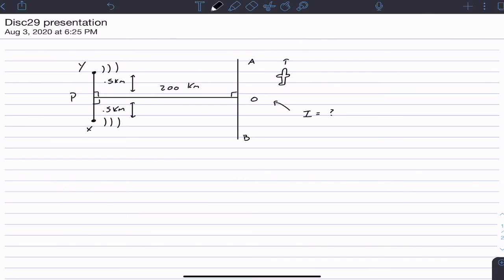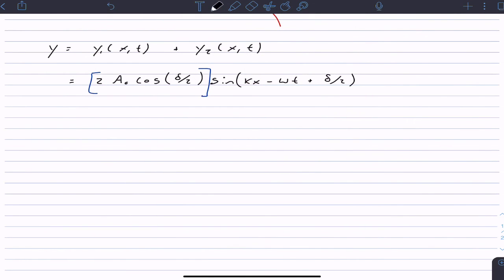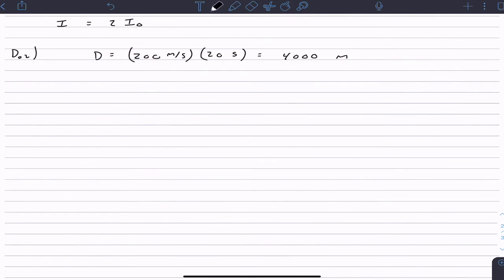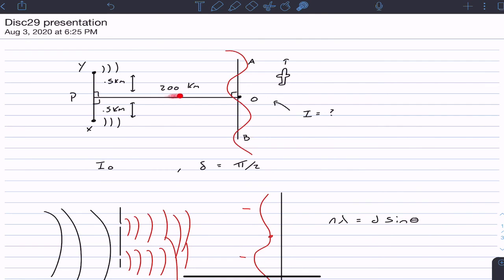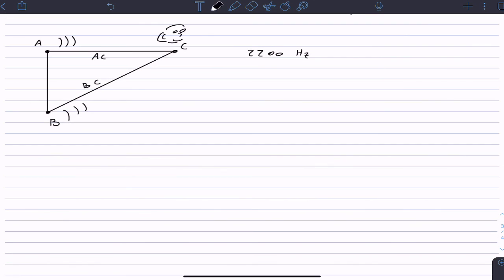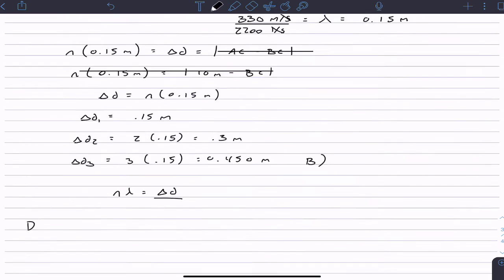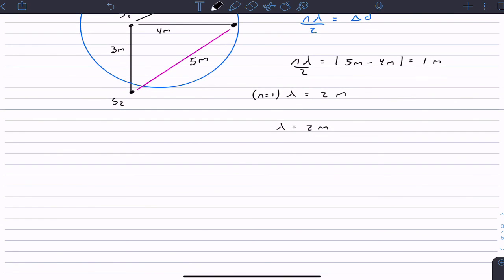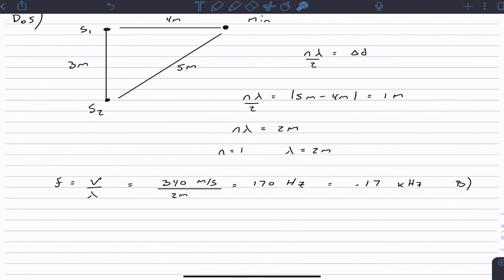D29: Wave Interference